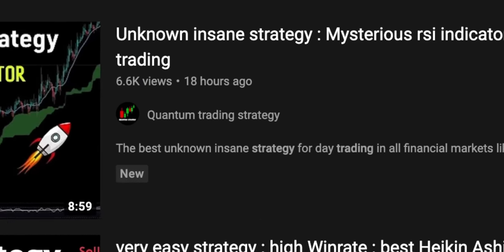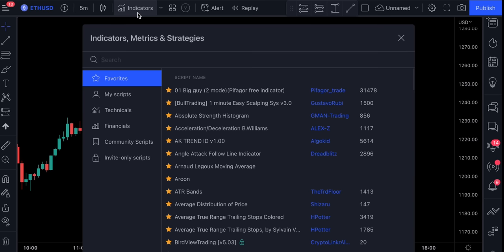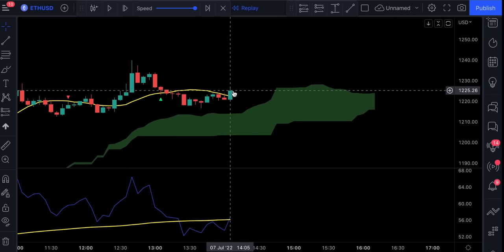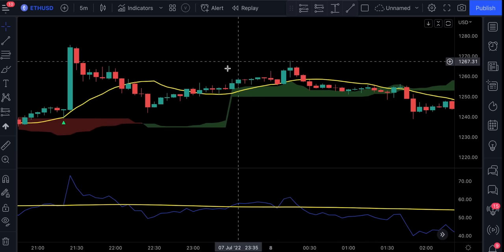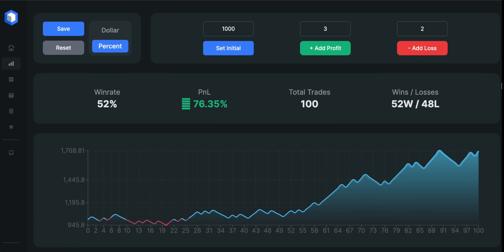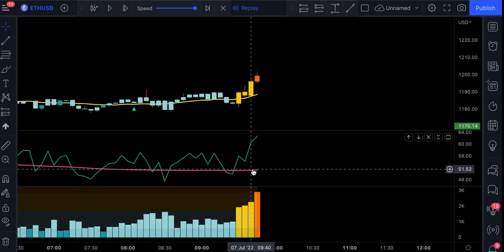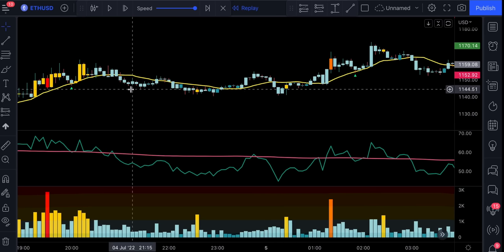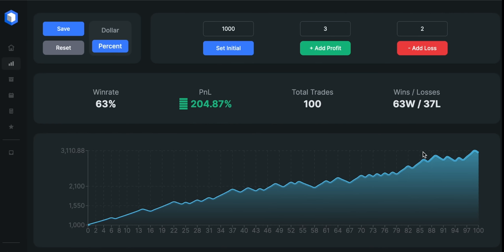I Tested ''Unknown Insane RSI Strategy'' 100 Times ( How Good Is It ? )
Welcome to TradeIQ! In this video I will test and improve the Unknown Insane RSI Strategy Shared by Quantum Trading Strategy to find out it's true win rate. This strategy is particularly designed for 5 minute crypto scalping, so for my test will be done on the price of ETH 5tf. This system includes 3 TradingView indicators.